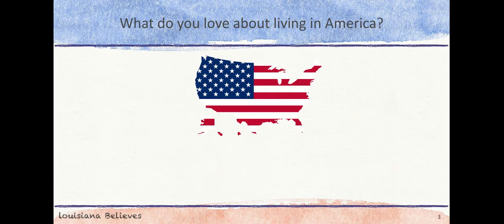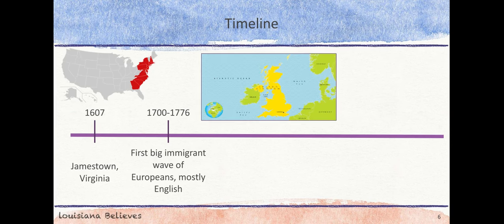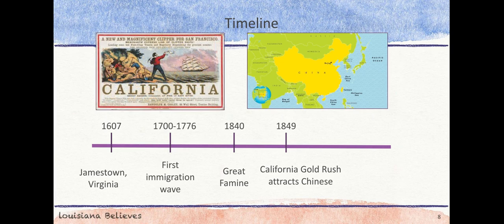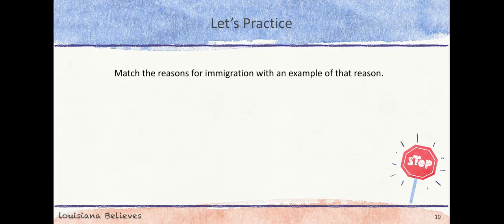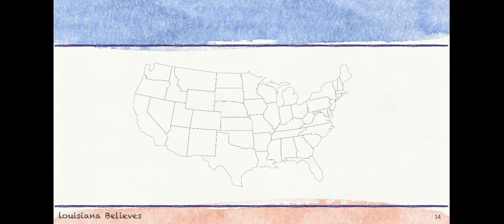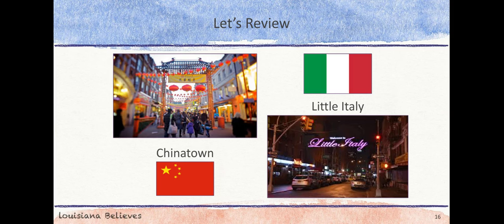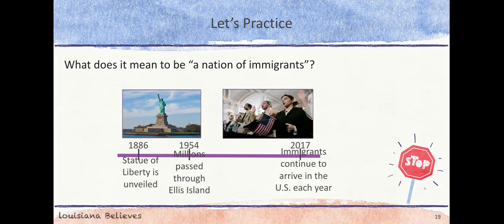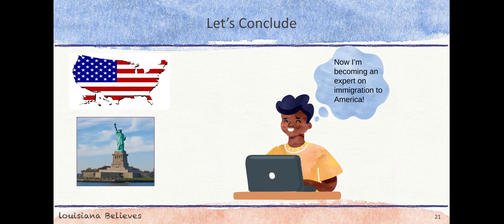Let’s Set the Context - Shut V1